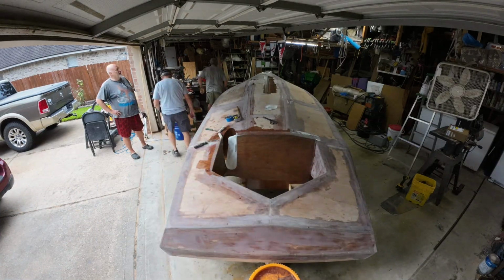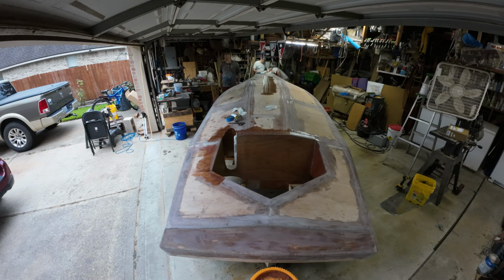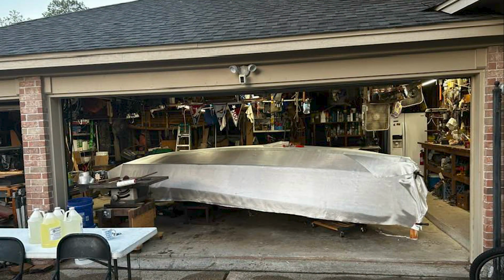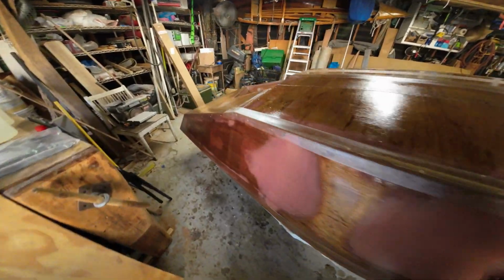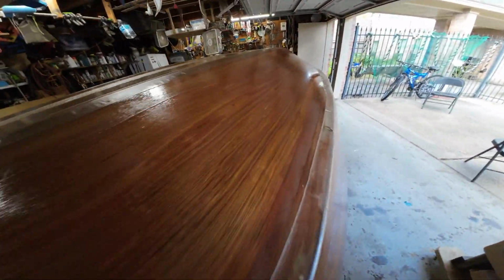Covering the Wood Hull with Fiberglass. Welsford Sweet Pea build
Buddy rallies together a group of experienced boat builders to help wrap the hull.